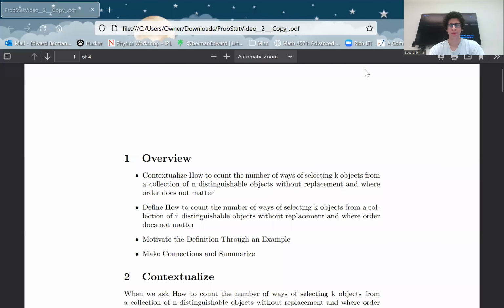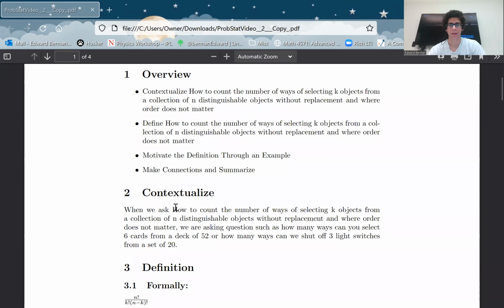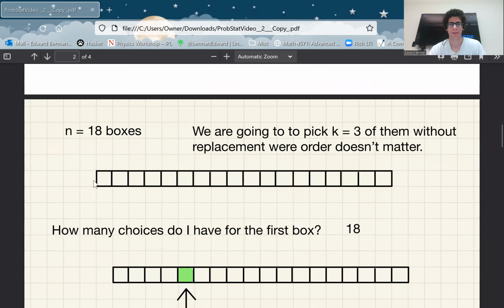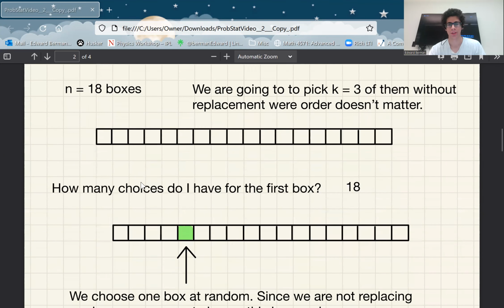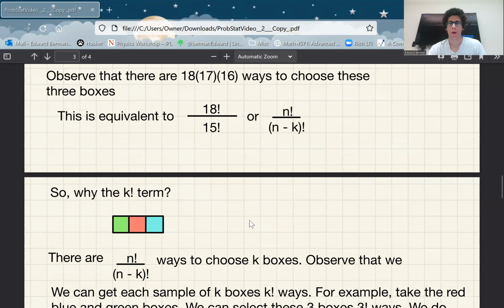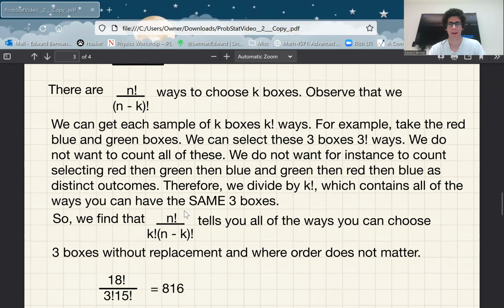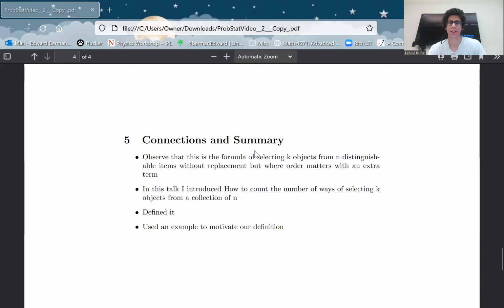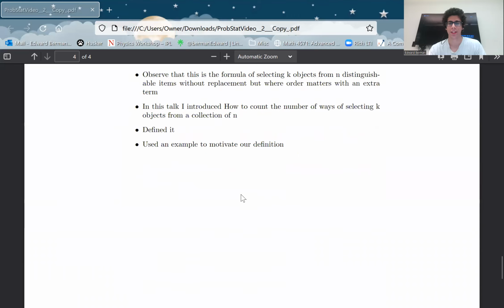How to count the number of ways of selecting k objects from a collection of n